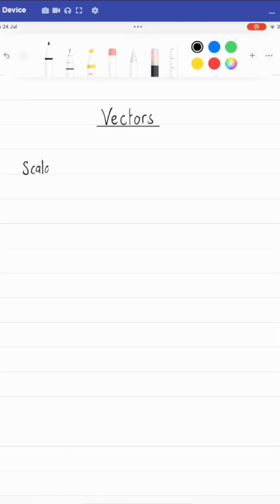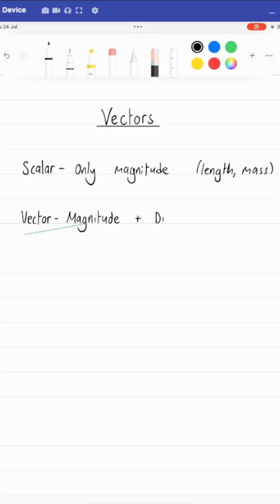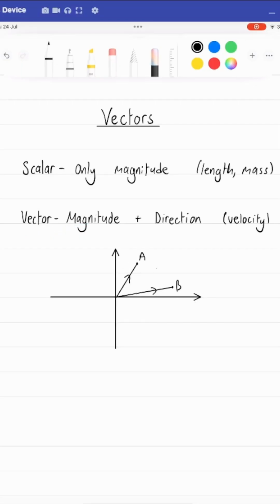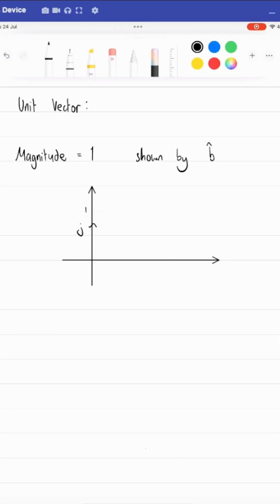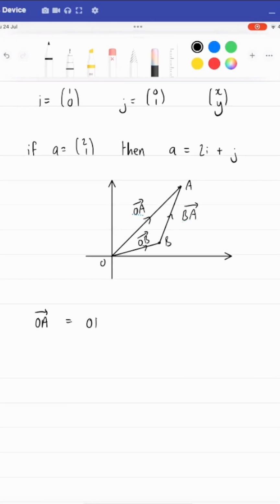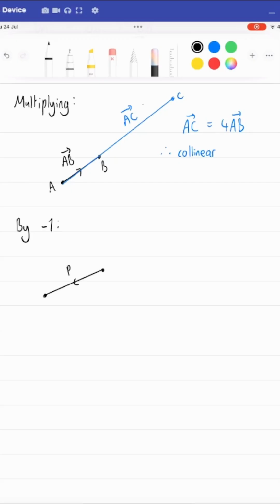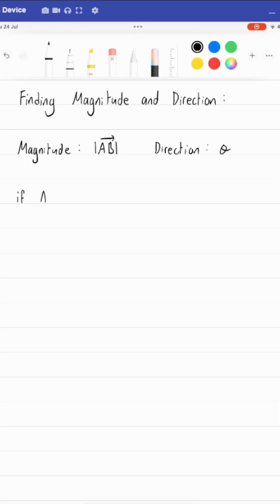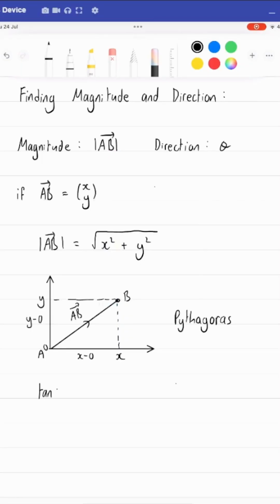Lesson 17 Vectors